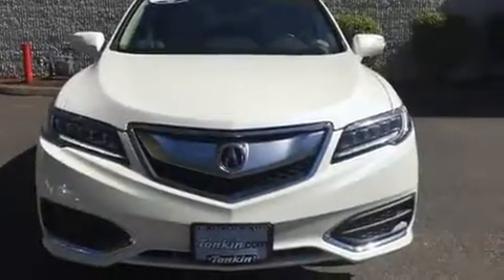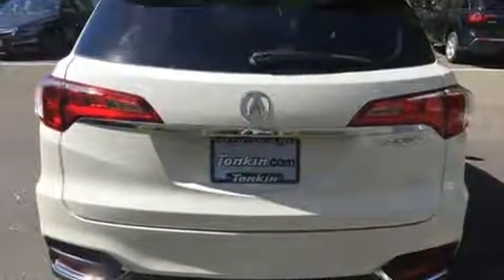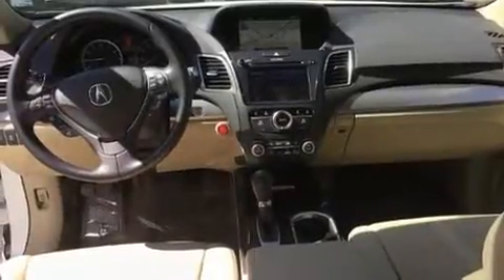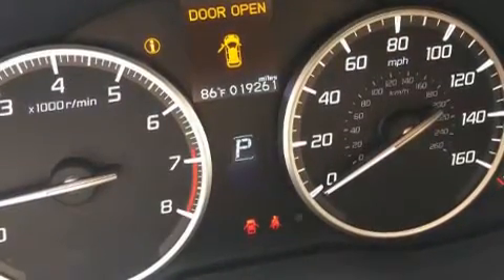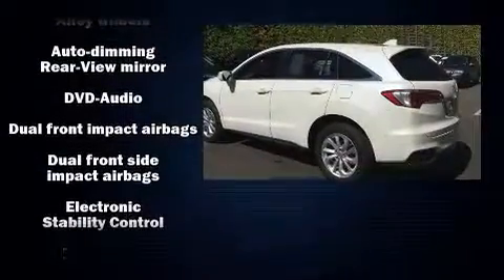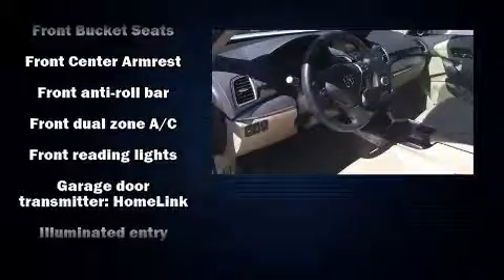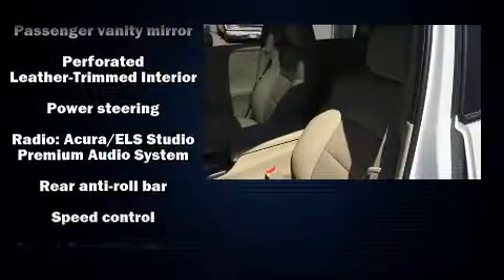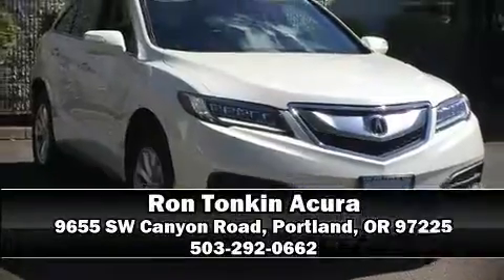2016 Acura RDX AWD Navigation in Portland, OR 97225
Load your family into the 2016 Acura RDX. With less than 20,000 miles on the odometer, this model delivers an exhilarating ride without compromising ultimate luxury! A 3.5 liter V-6 engine pairs with a sophisticated 6 speed automatic transmission, and for added security, dynamic Stability Control supplements the drivetrain. Acura prioritized practicality, efficiency, and style by including: a built-in garage door transmitter, an automatic dimming rear-view mirror, heated seats, automatic temperature control, power moon roof, power windows, and 1-touch window functionality. Premium sound drives 10 speakers, providing you and your passengers a sensational audio experience. Passenger security is always assured thanks to various safety features, such as: dual front impact airbags with occupant sensing airbag, front SIDE impact airbags, traction control, brake assist, anti-whiplash front head restraints, a panic alarm, an emergency communication system, and 4 wheel disc brakes with ABS. Sophisticated all wheel drive assures superb handling in any weather condition. It also arrives with a Carfax history report, providing you peace of mind with detailed information. Our sales staff will help you find the vehicle that you've been searching for. We'd be happy to answer any questions that you may have. Please don't hesitate to give us a call.